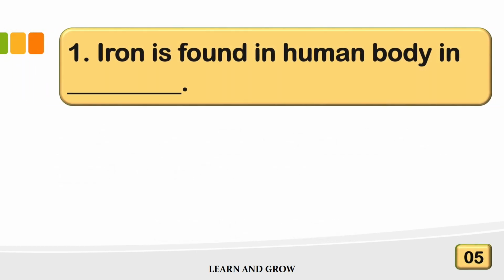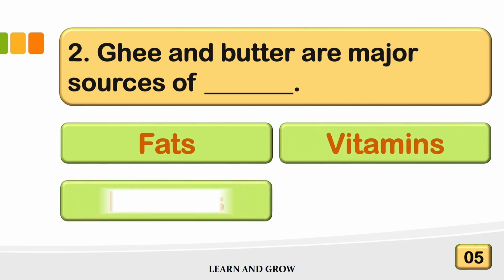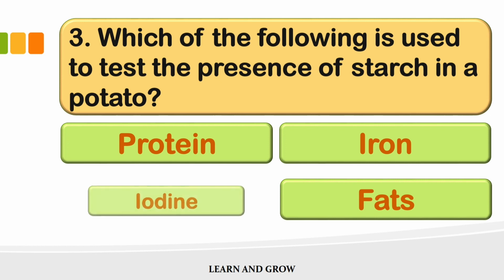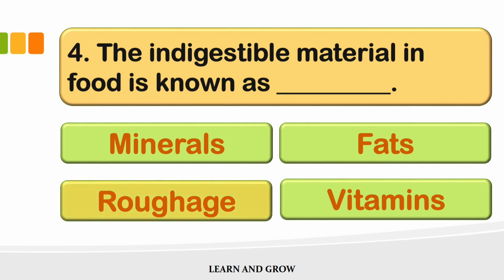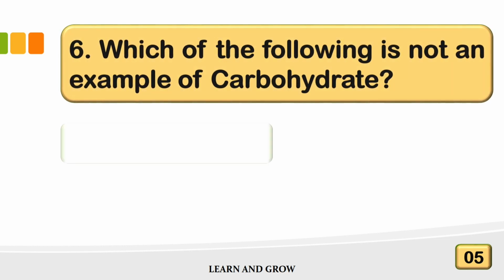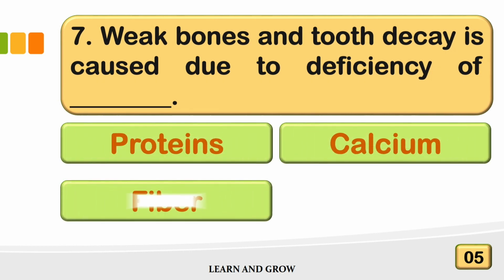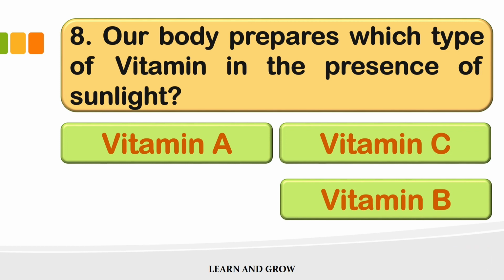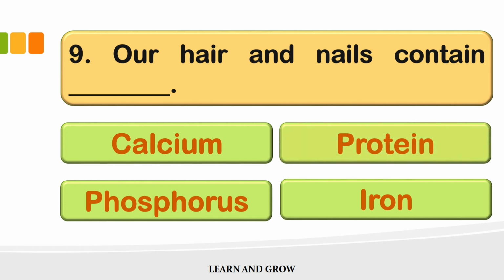Components of Food Quiz, Science Quiz, Questions about Vitamins, Fat, Iron, Proteins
Quiz on Components of Food, Science Quiz, General Knowledge questions about components of food

This quiz has questions related to Components of food. Questions included are as:

1. Iron is found in human body in __________________
2.Ghee and butter are major sources of _________________
3. Which of the following is used to test the presence of starch in a potato?
4. The indigestible material in food is known as _______________
5. Carbohydrates and fats containing food are called ______________
6. Which of the following is not an example of carbohydrate?
7. Weak bones and tooth decay is caused due to deficiency of _________________
8. Our body prepares which type of Vitamin A due to presence of sunlight?
9. Our hair and nails contain _________________
10.Which Vitamin is destroyed during heating?

Thanks to Music Source: YouTube Library

For other Recent Uploads of our Quiz  videos, please click on this link:

For more videos on our Channel please click on this link

Hope I am adding significant value to your life. Let's learn with fun. The voiceover is given by me. This entire video is completely created by us.

Learning has no age bar. It is a never-ending journey. The idea is to add value with a perfect blend of entertainment and education.